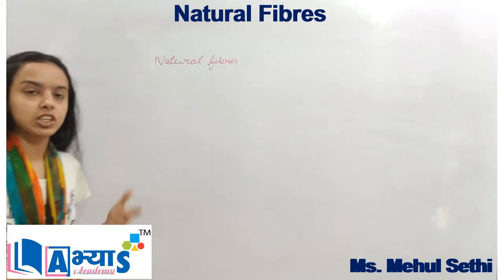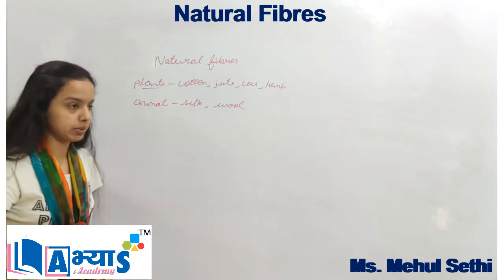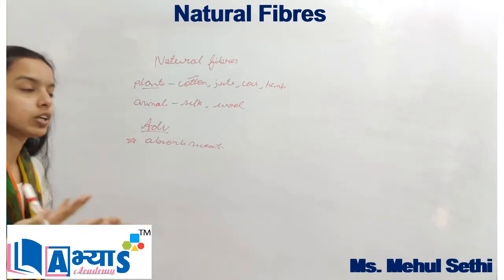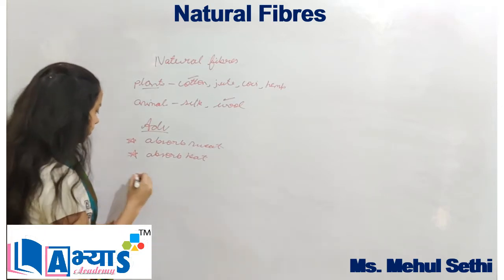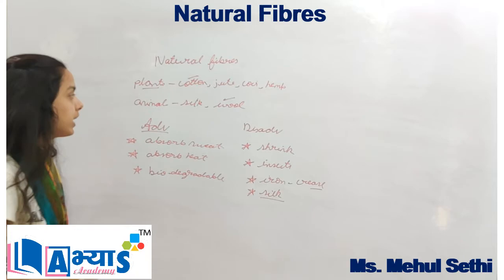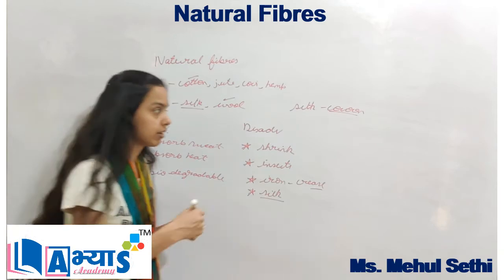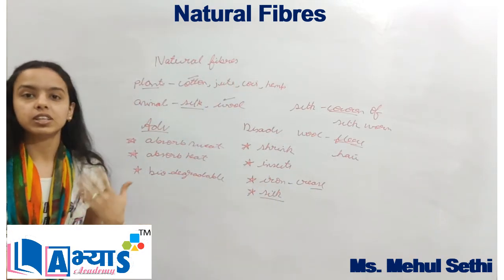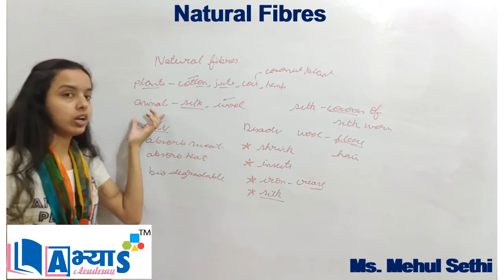Natural Fibres | ABHYAS Academy | Ms. Mehul Sethi | Chemistry | Synthetic Plastics | abhyasonline.in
Fibres that are obtained from plants and animals are called natural fibres. Cotton, jute, coir, hemp and flax are examples of fibres obtained from plants. Wool and silk fibres are obtained from animals. Wool is obtained from the fleece of sheep or goats. It is also obtained from the hair of rabbits, yaks and camels. Silk fibre is drawn from the cocoon of the silkworm. The fabric made from natural fibres is called natural fabric.